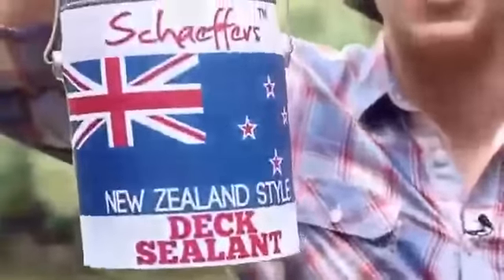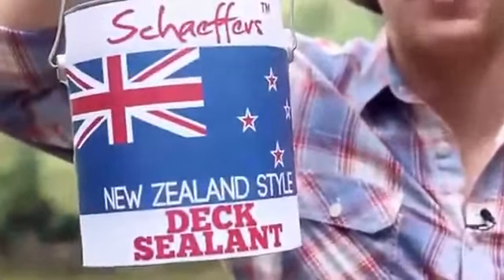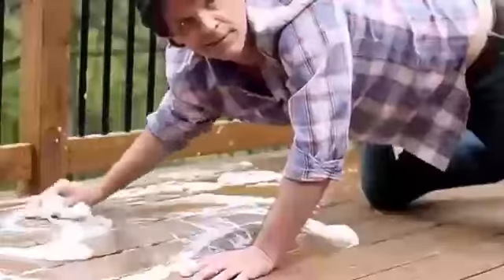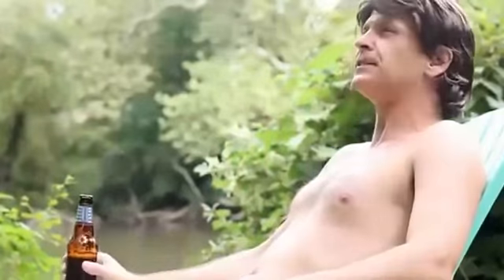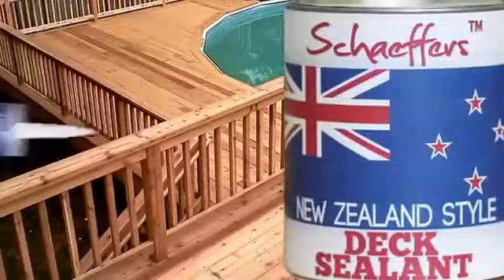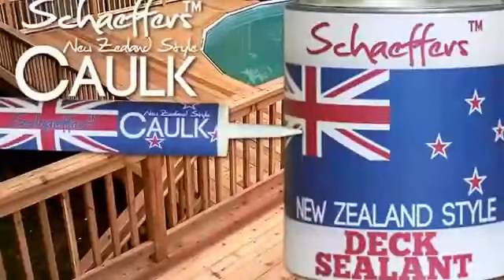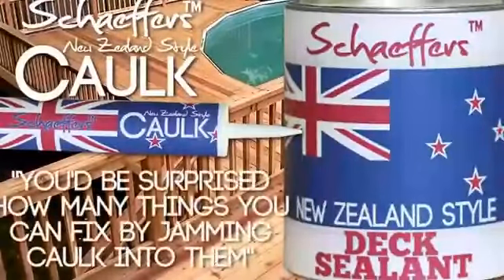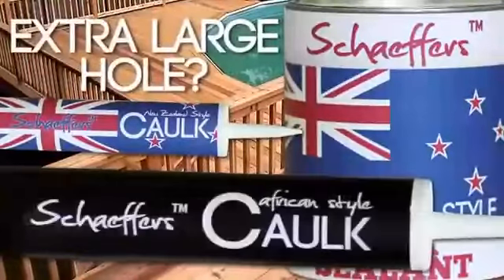Deck Sealant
Come on, sit on my deck, everyone loves my deck!